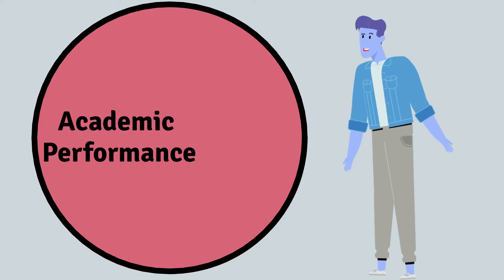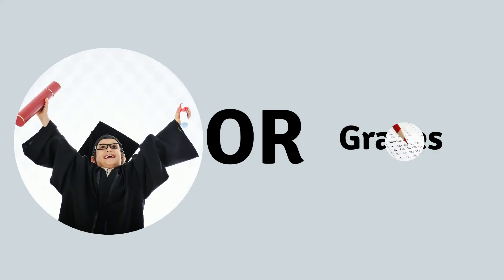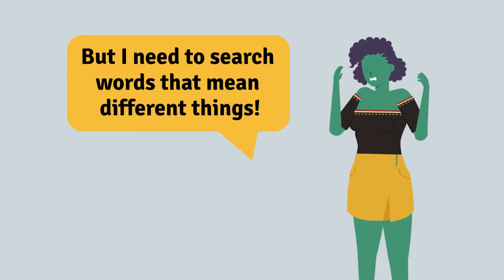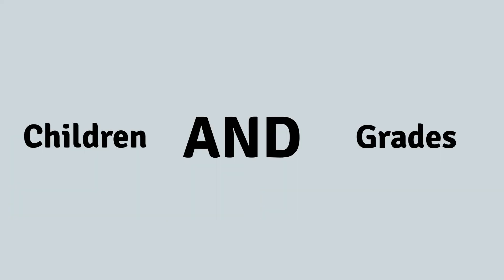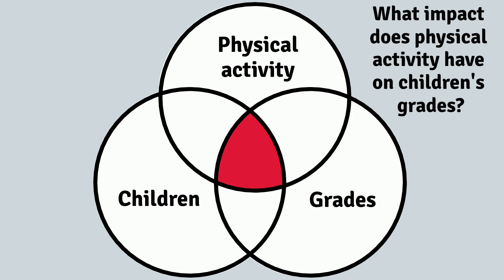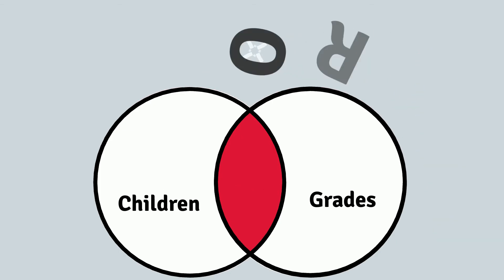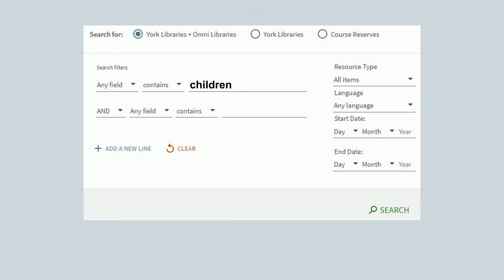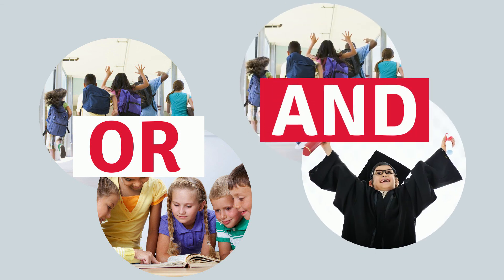Searching with AND & OR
Learn how to do research using AND and OR.